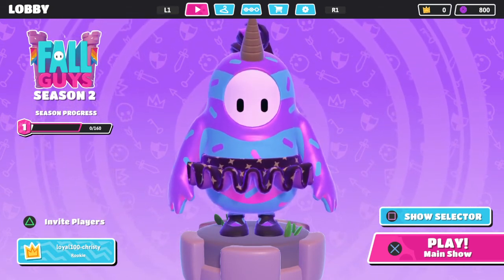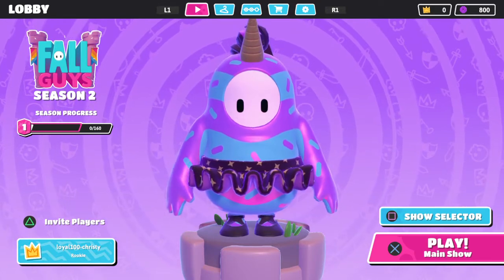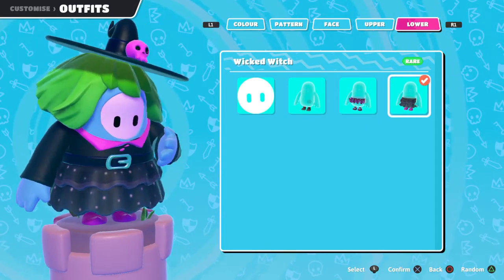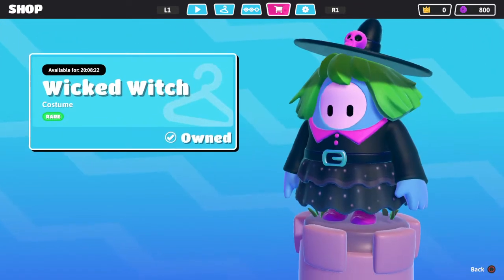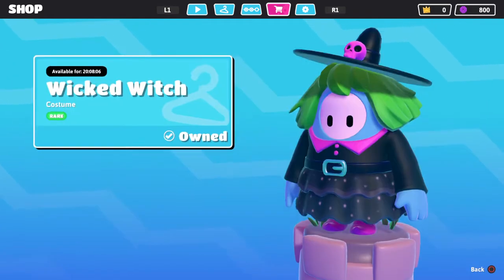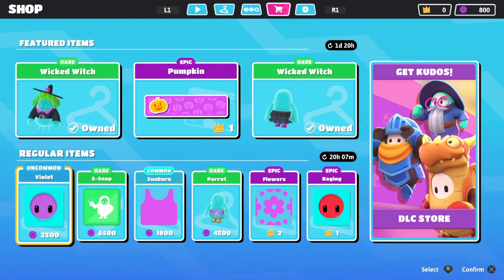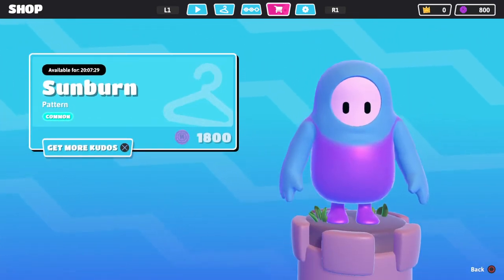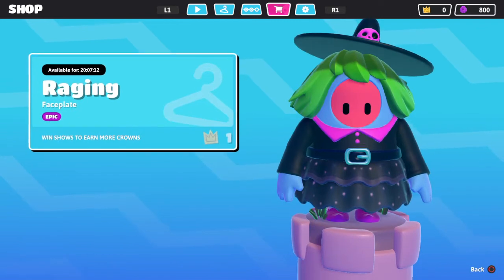Fall Guys Item Shop 31-10-2020 - Happy Halloween!